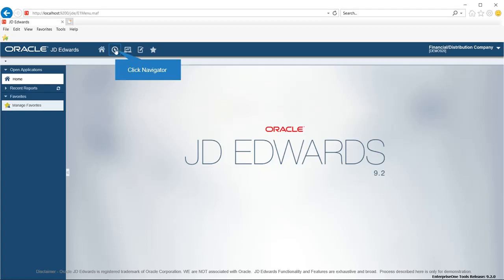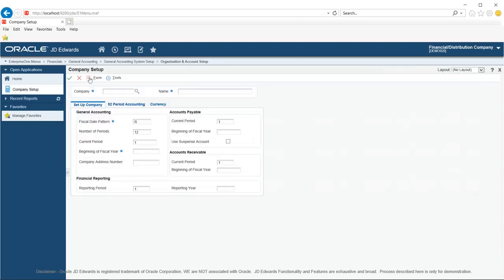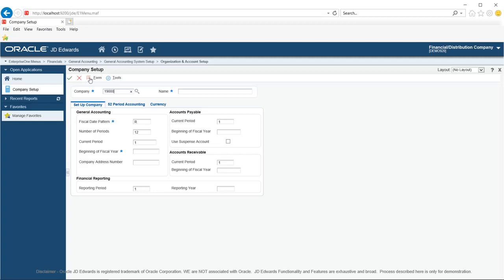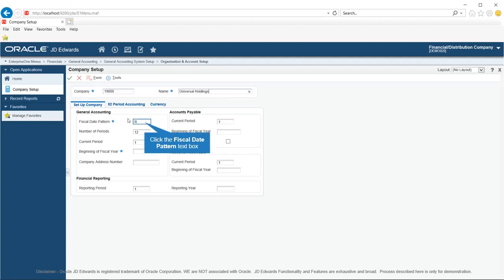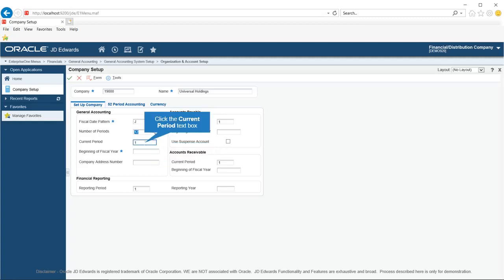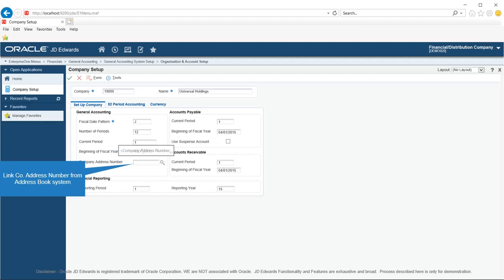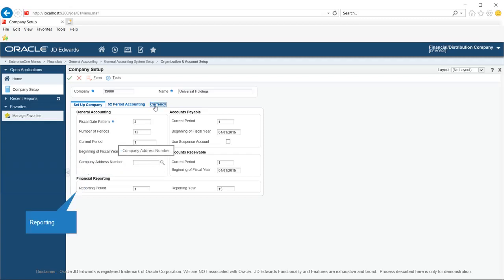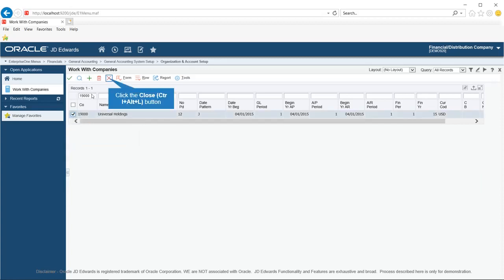How to Set Up a Company in JD Edwards EnterpriseOne ?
ERP JD Edwards is not made for a specific business. Any organization can use it but before you  can use JD Edwards EnterpriseOne,  you must set up as per need of the company.  Company set up is one of the steps and complete all other set up so that system run perfectly.
JD Edwards Skills are rare to find and so is an able JD Edwards Trainer.  I offer training on Oracle's JD Edwards EnterpriseOne to individual and corporate client.
As an Oracle JD  Edwards Consultant you can use your Business Acumen and skills to help clients implement Superior IT Solutions at their organization.